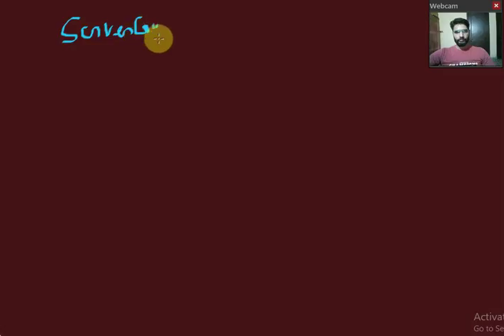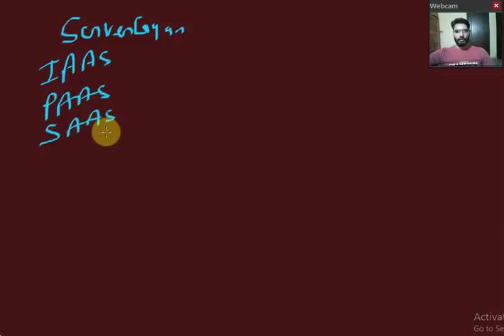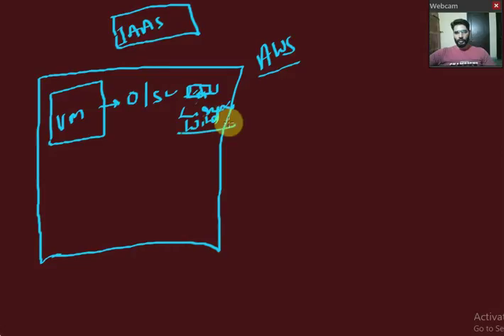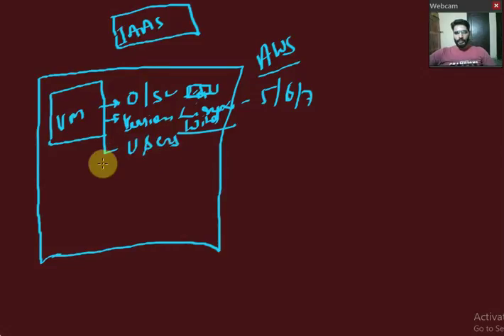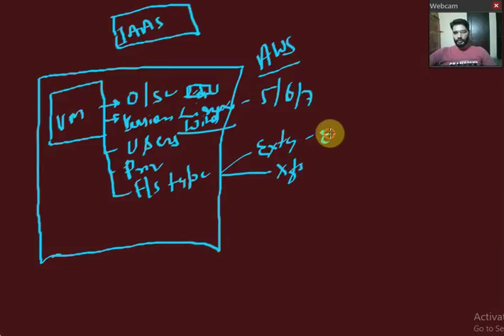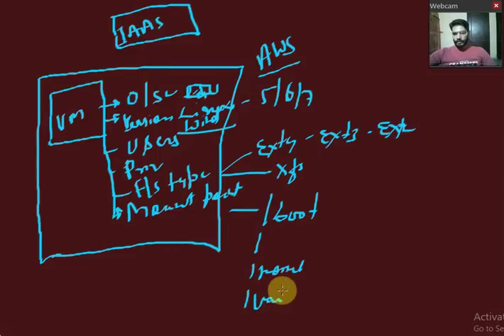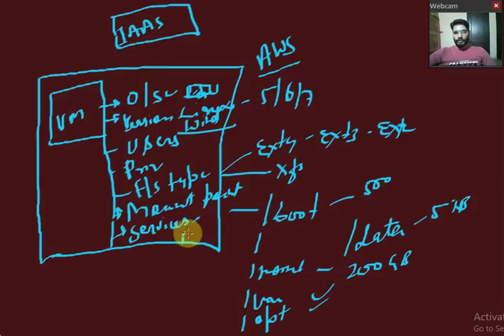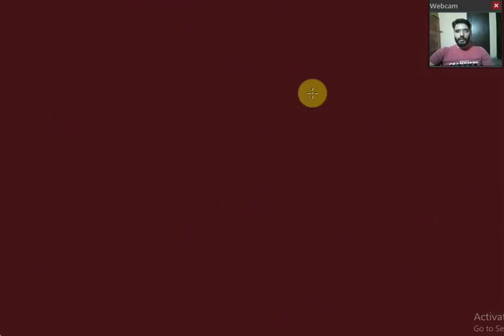Cloud Computing Services Models - IAAS PAAS SAAS Explained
What is IAAS ?
What is PAAS ?
What is SAAS ?
What is Cloud Computing ?
What is Difference between IAAS  and PAAS
Difference between IAAS PAAS and  SAAS ?
Here are the answers for IAAS PAAS AND SAAS...